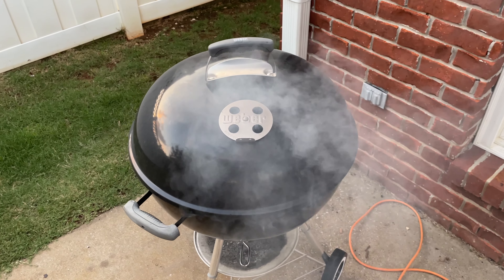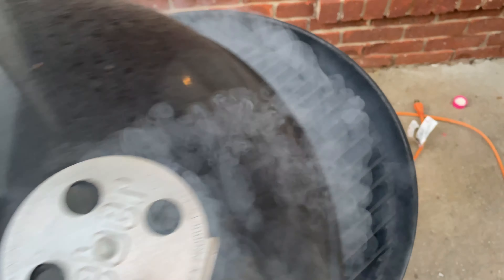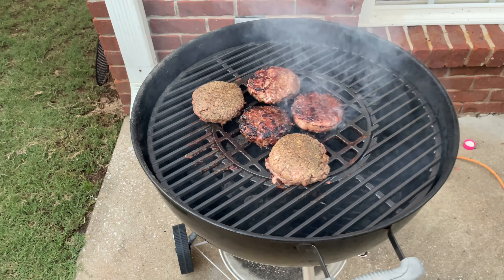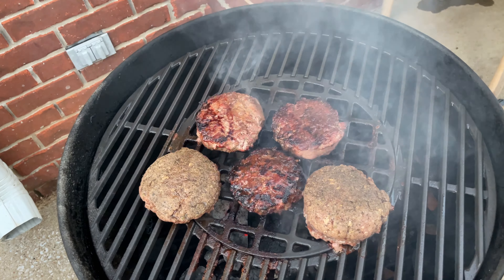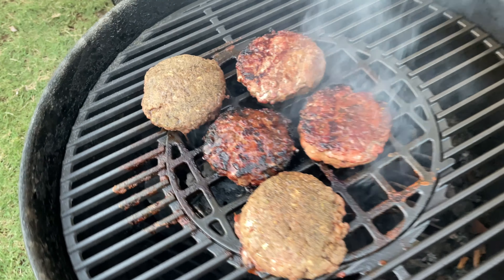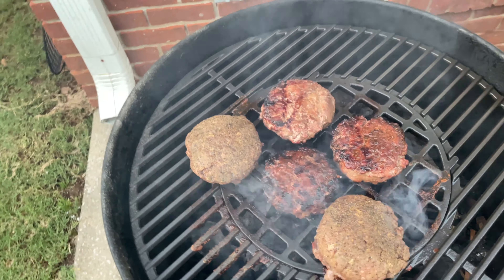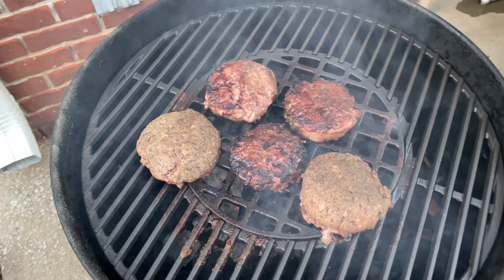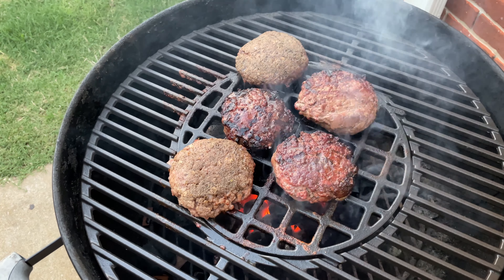How to Grill Excellent Burgers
Cast-iron grill grates are a major upgrade for a grill! These cast-iron grill grates fit my Weber grill and look and cook great! They create better sear marks than standard grill grates, are easy to clean and the middle part can be lifted out with a tool (it becomes hot), to replenish charcoal and/or hickory while cooking!